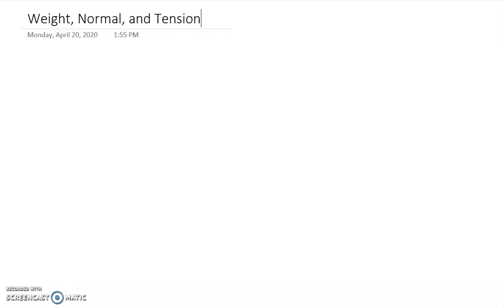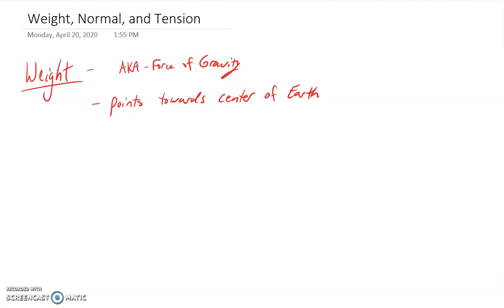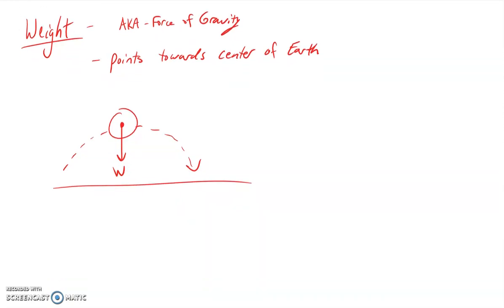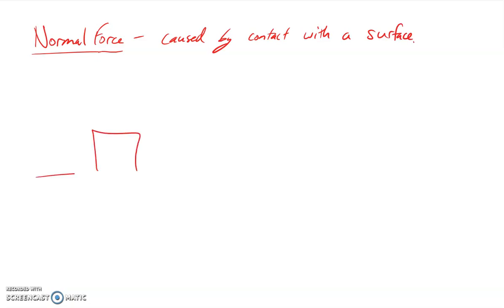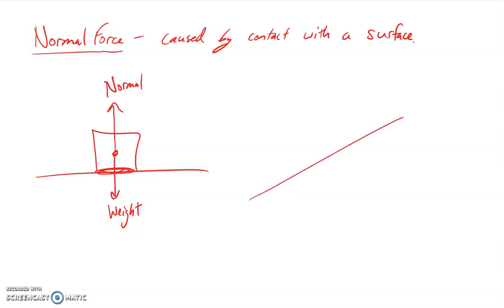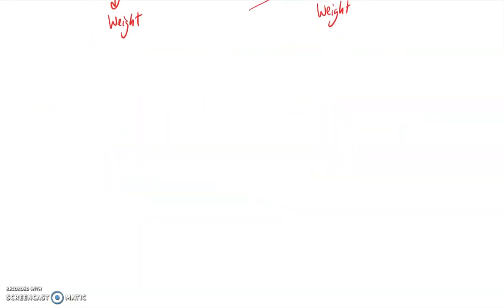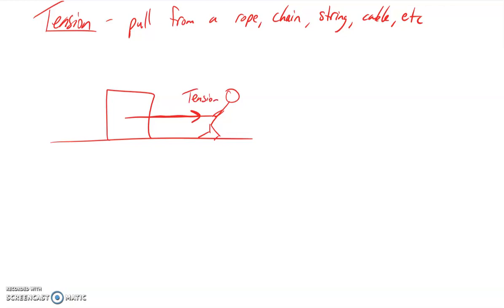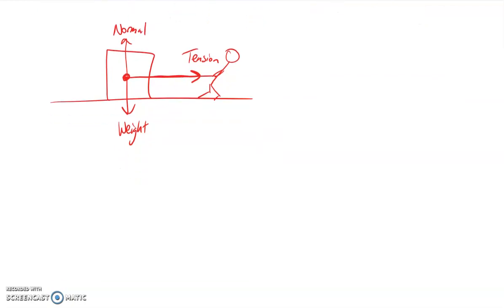weight normal and tension